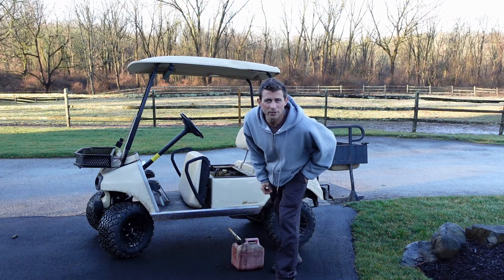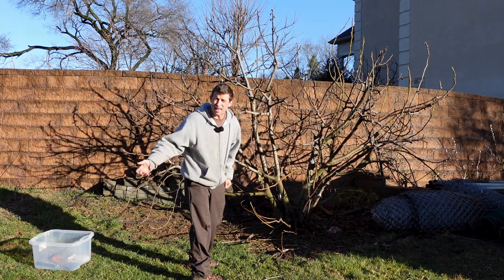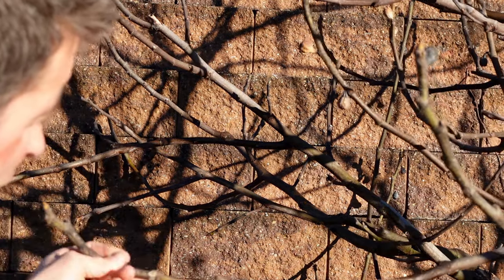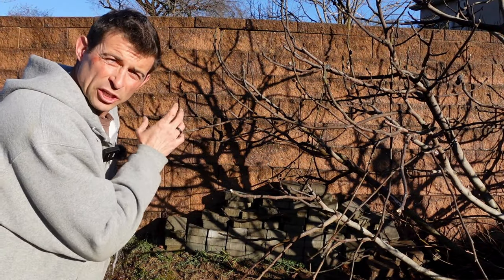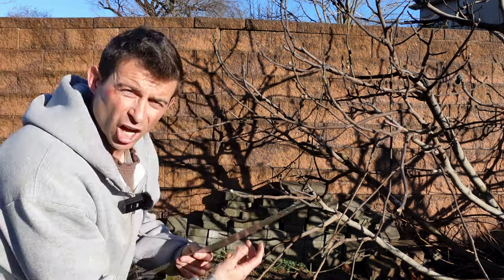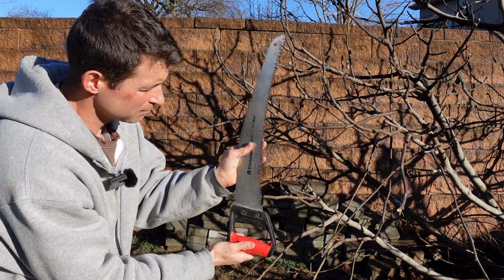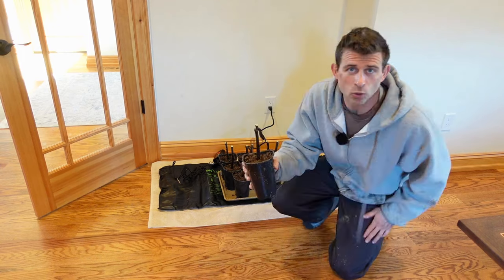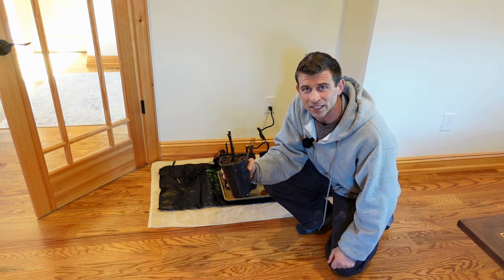Magical Chinese Fig Tree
Magical Chinese Fig Tree. Its March 3rd here in southeastern Pennsylvania zone 7a and today we are taking the golf cart over to my friend Jason's house to steal cuttings from his fig tree. Jason family is Chinese and they brought this fig tree back from china with them. It has very cool characteristic like not needing to be protected, and weird shaped leaves. In this video I show how to take fig cuttings with what pruning equipment you should us. Then I show how to sterilize the cuttings, plant the cuttings and ultimately store the cuttings. Hope fully we can come back in a few weeks and see lots of new growth and then eventually plant them @UncleClaysOrchard in the fall.